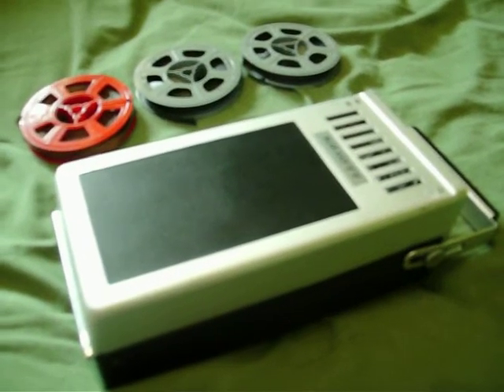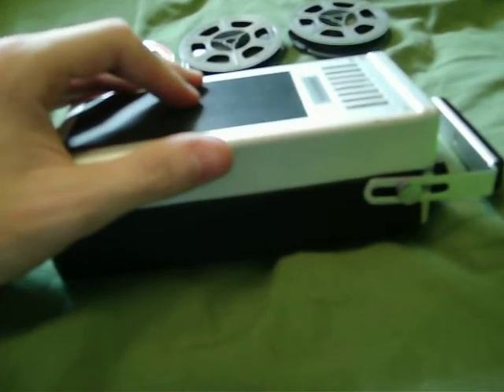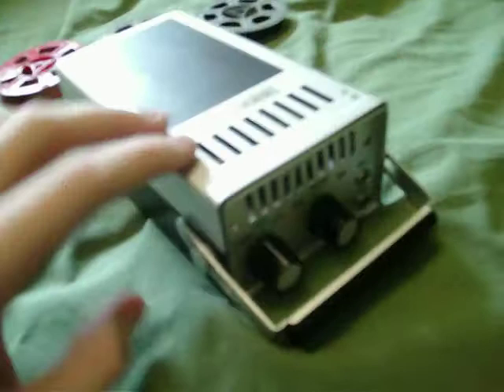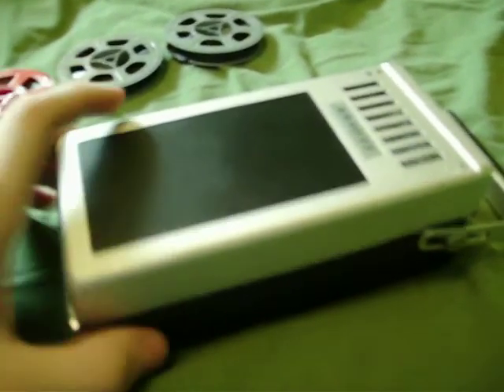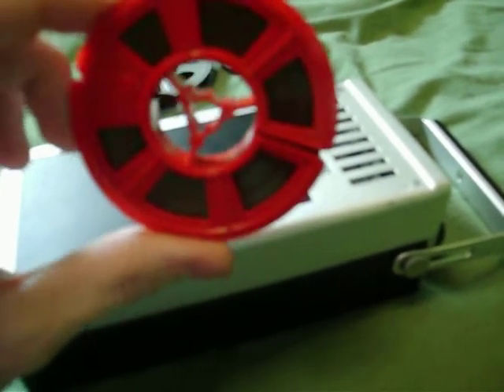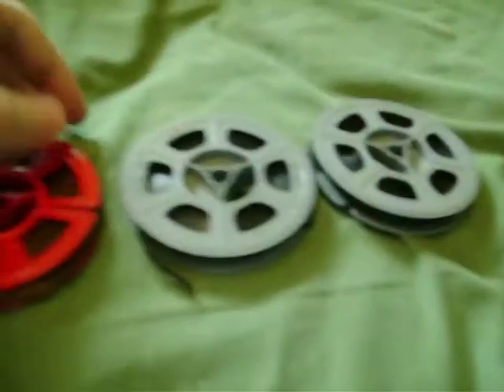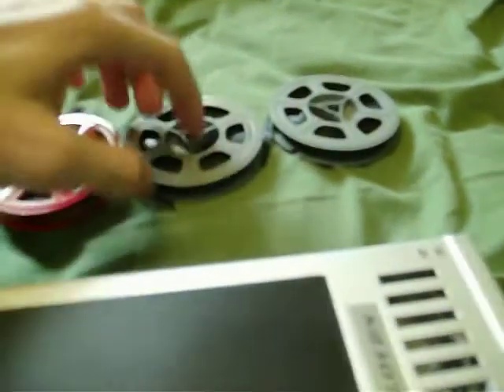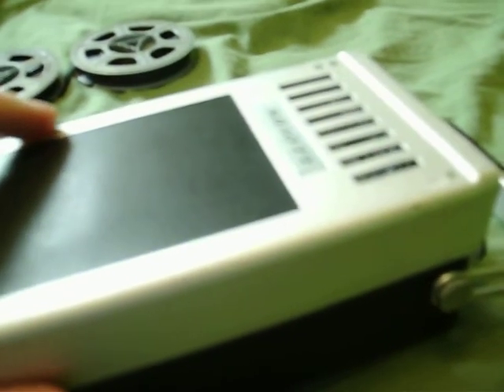1965 Lloyd's All-transistor tape recorder (TP-566W)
The Lloyd's All transistor tape recorder, model TP-566W. A rim-drive unit from around 1964-66, built into an all-metal case. It is essentially identical to Juliette LT-44, and the Statesman ST-666. Sound is strong, although speed stability and recording quality is not something to write home about.

This particular example was used by a linguistics/Language teacher, known due to the fact the reel that came on it was full of lessons.